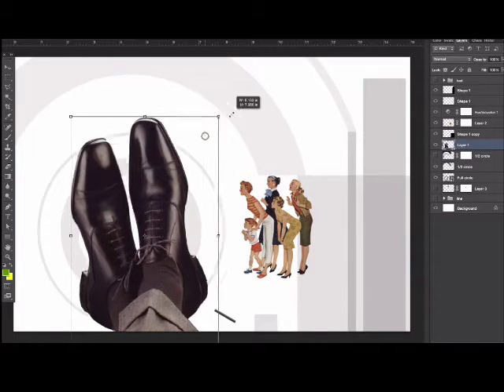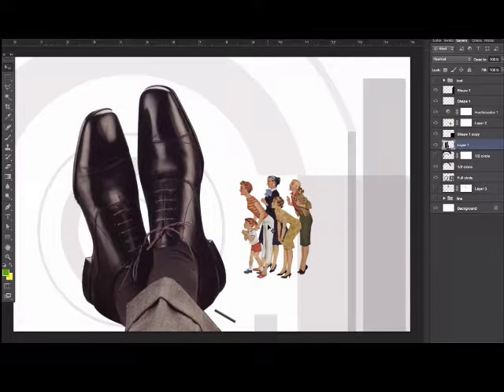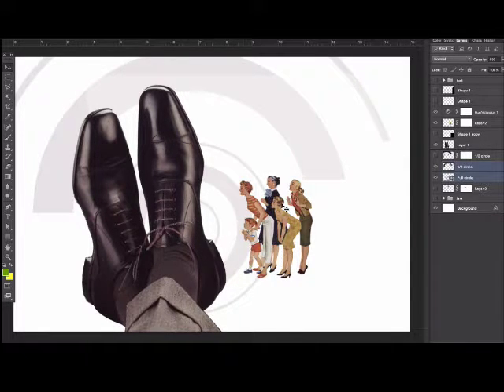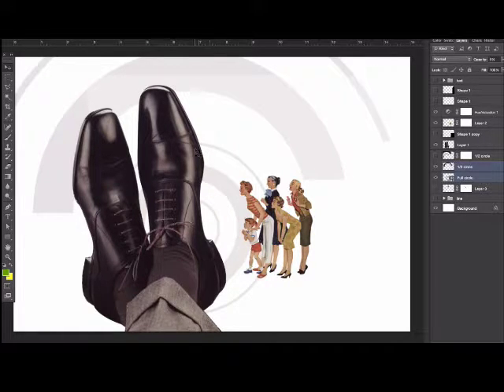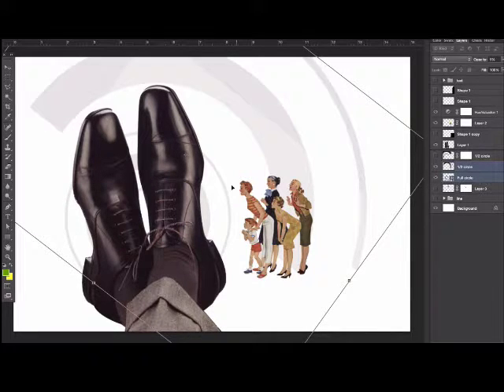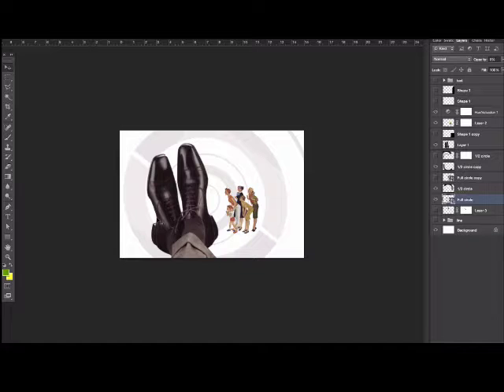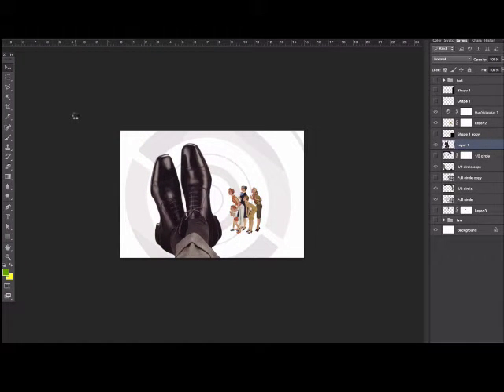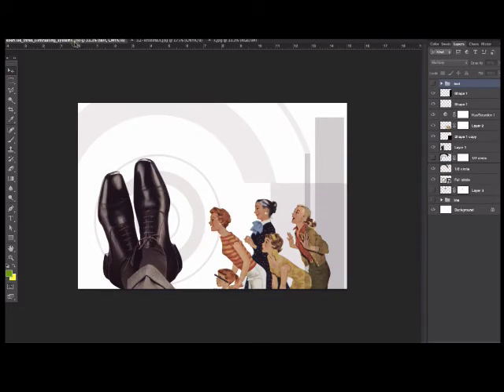You've just received feedback. Now what?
Adjusting a sample composition in Photoshop.